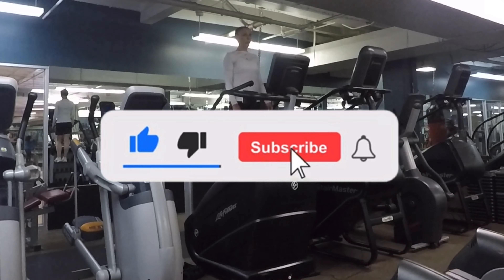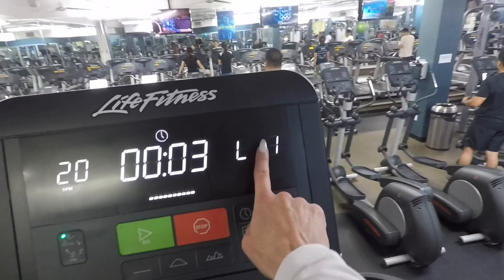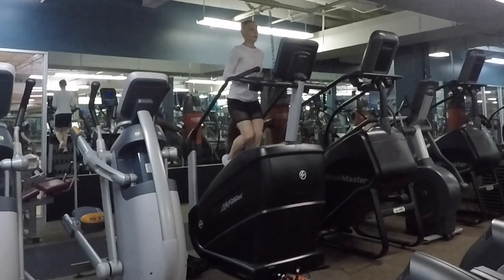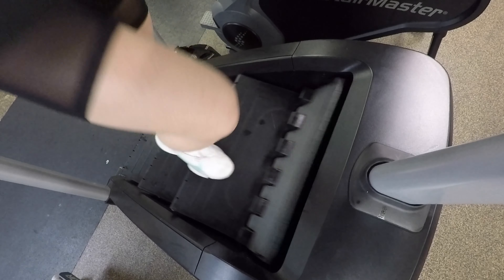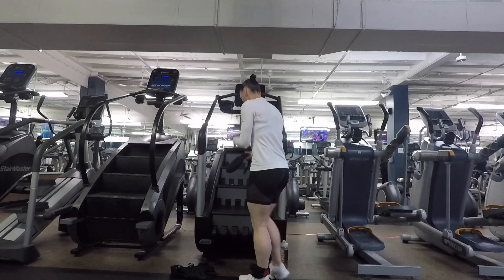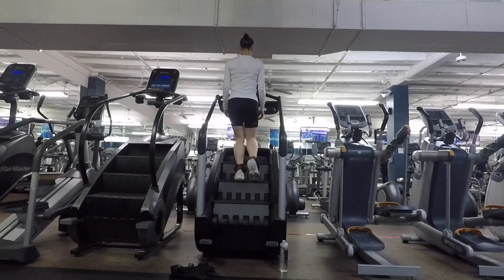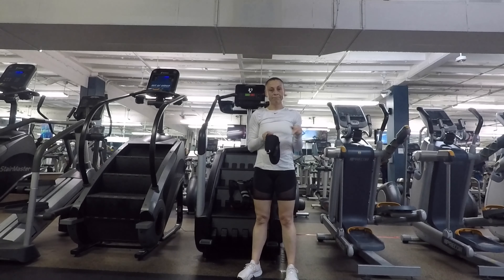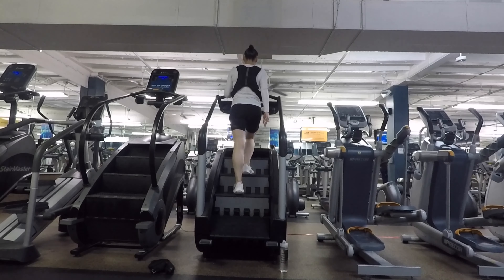Do’s & Don’ts of the StairMaster (Part 2) | After You’ve Mastered the Basics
Ankle Weights

Weighted Vest